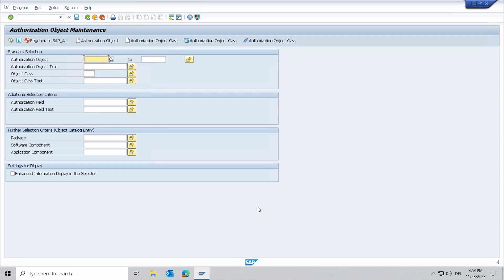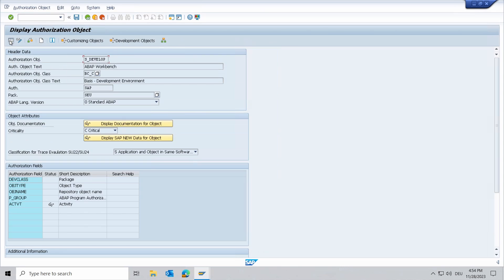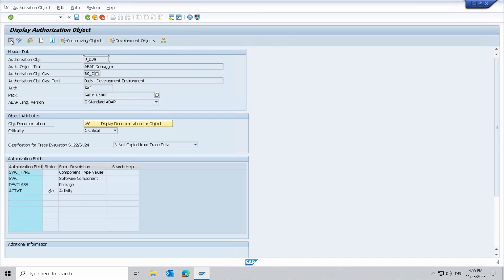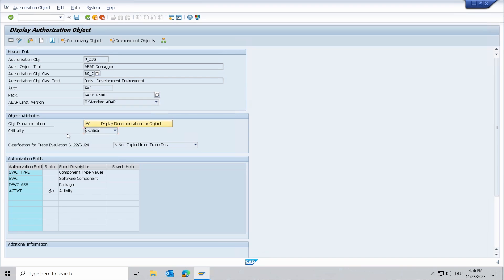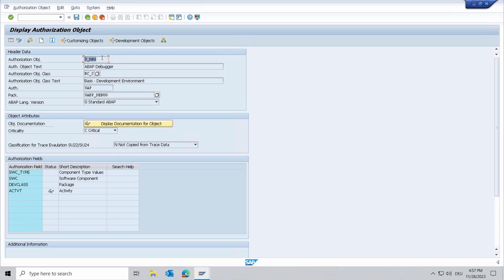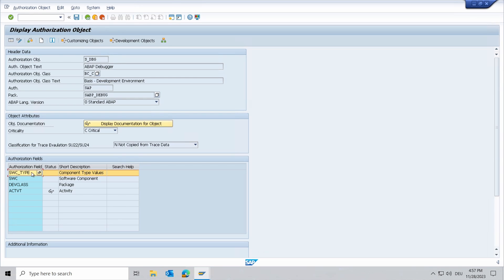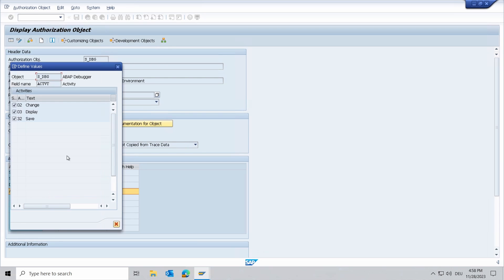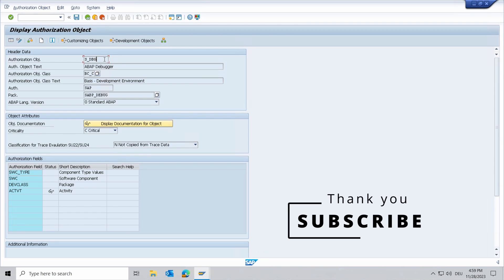SAP authorization object S_DBG - Authorizations for the ABAP debugger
With SAP Note 65968, you can use the SAP authorization object S_DBG in SAP ERP or SAP S/4HANA for authorizations in the ABAP debugger.

The S_DBG authorization object provides advanced control over change authorizations in the ABAP Debugger. This control extends to specific criteria, such as software components and development packages, enabling more precise configuration.

If both the S_DEVELOP authorization object (with debugging access) and the S_DBG authorization object are configured for an SAP user, the user receives the higher authorization from both authorization objects. You should therefore review your authorization concept and revise it if necessary.

In this video, I present the SAP authorization object S_DBG in detail.

▬ Content ▬▬▬▬▬▬▬▬▬▬▬▬
00:00 - New authorization object S_DBG
00:30: Compared to S_DEVElOP
01:07 - Overview of S_DBG
02:19 Authorization fields of S_DBG
02:42 - What S_DBG doesn't cover
03:13 - Authorization fields of S_DBG
05:13 - Outro